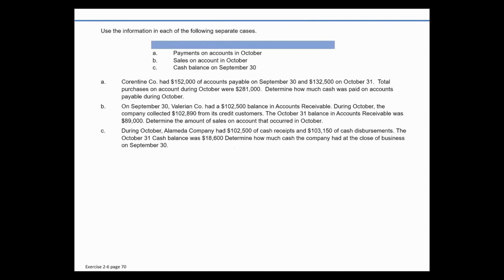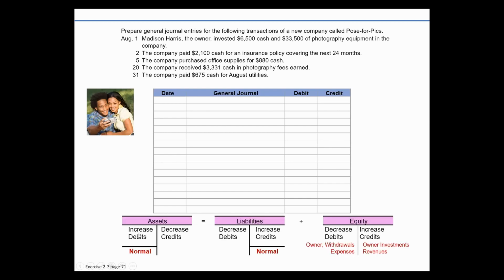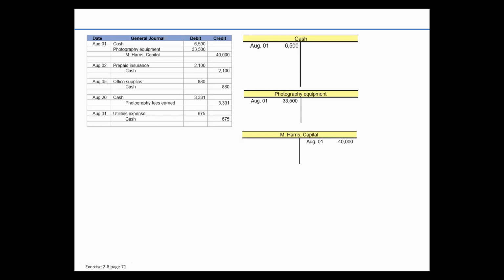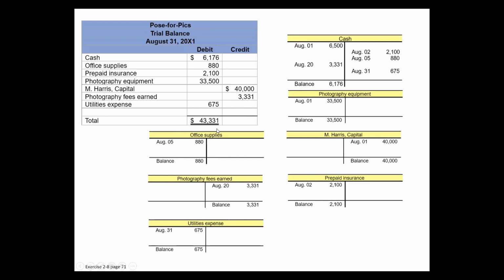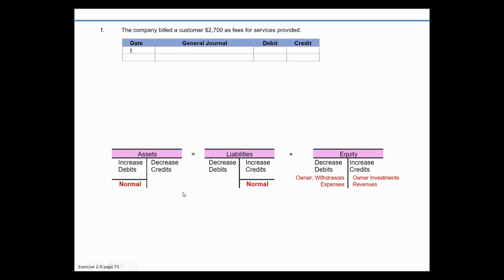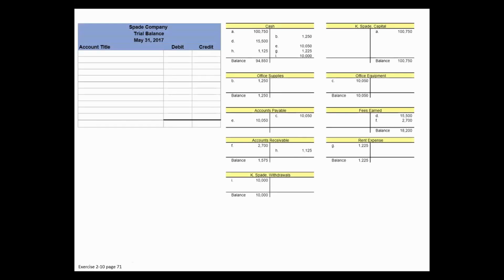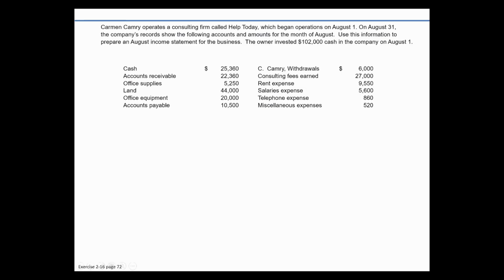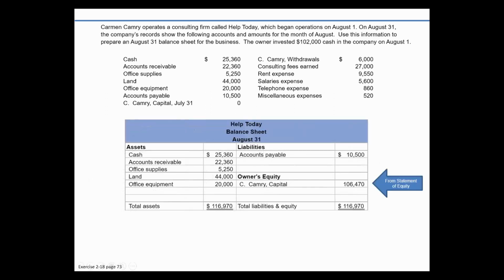ACTG 04A Chapter 2 Example Problems Recording Journalizing Transactions